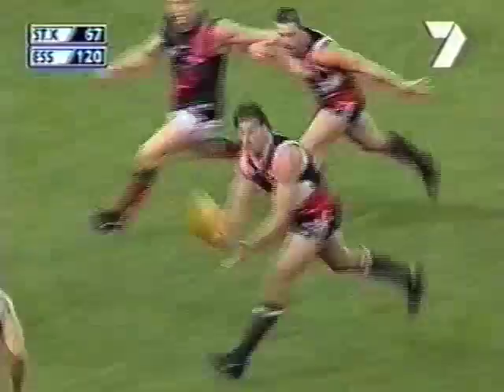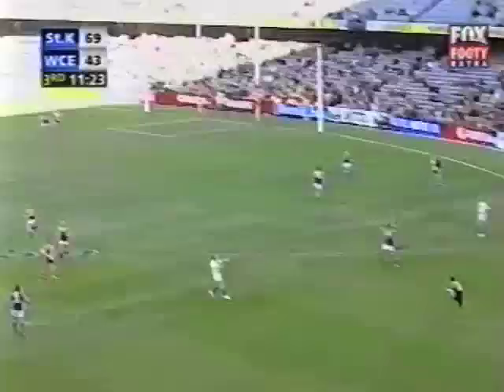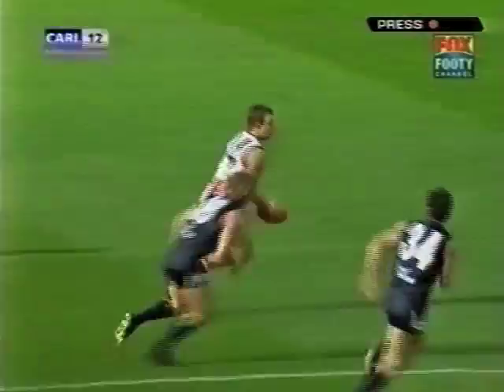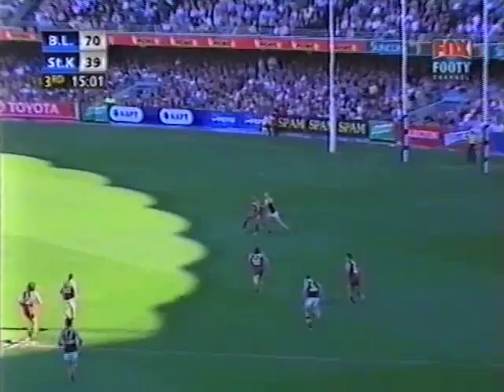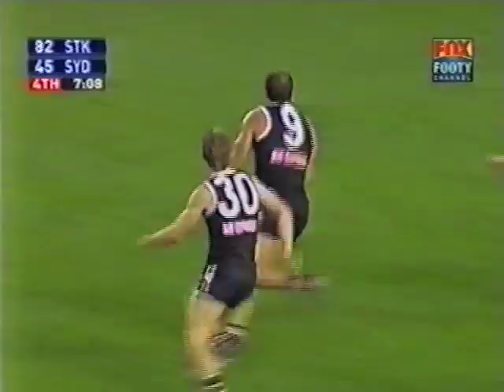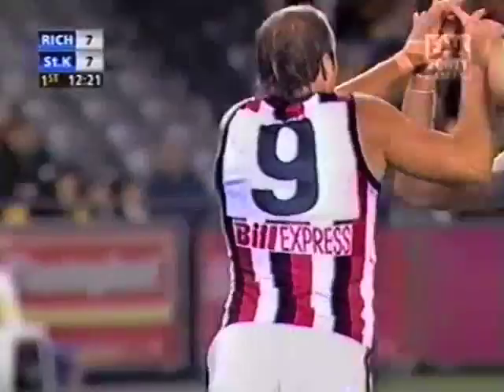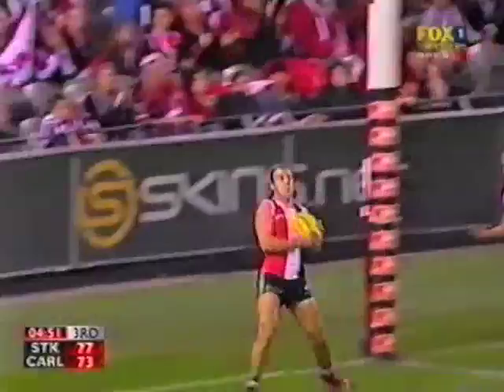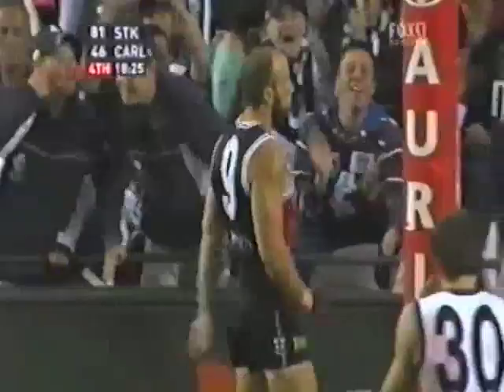Fraser Gehrig - On The Run - 2001-2008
Every running goal from Fraser Gehrig during his Saints career from 2001 through to 2008.If you love the G-Train you will love this. No set shots, just snaps and running goals.